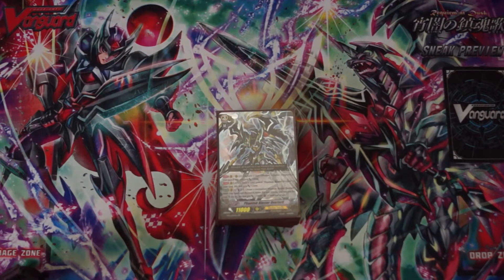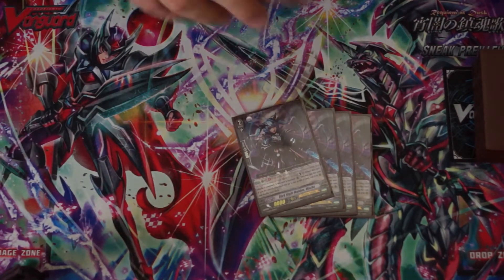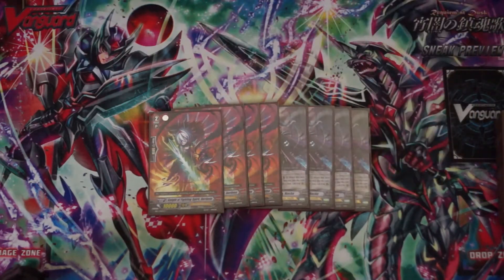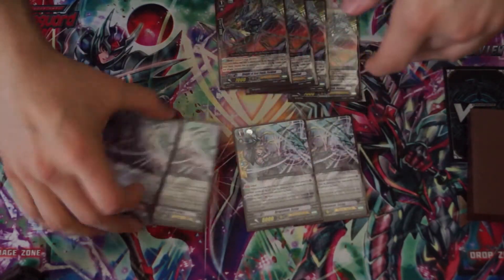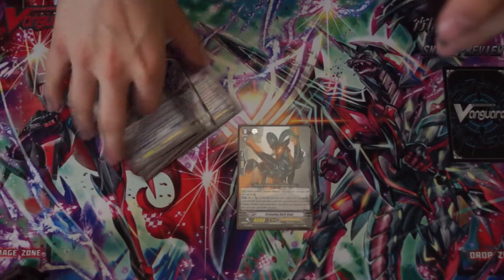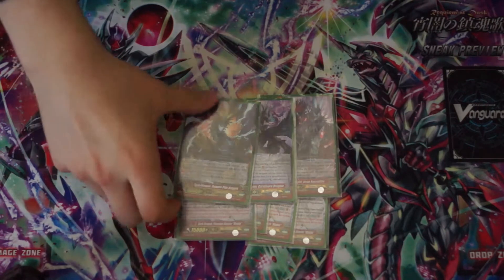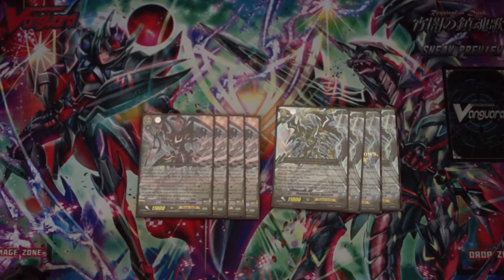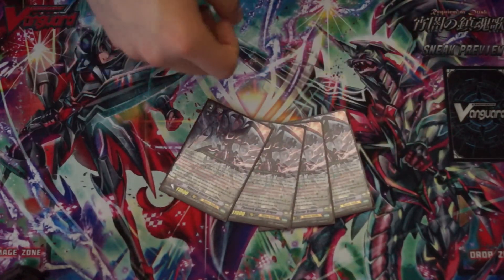Phantom Blaster Overlord w/ Ritual - Deck Profile - Cardfight!! Vanguard G